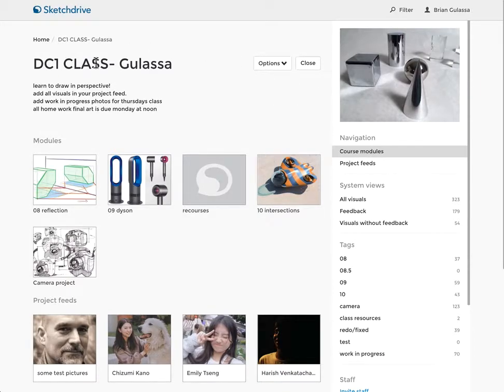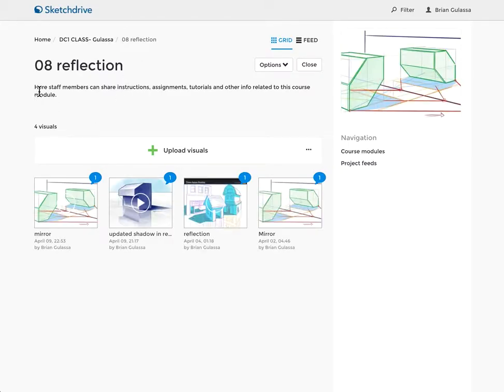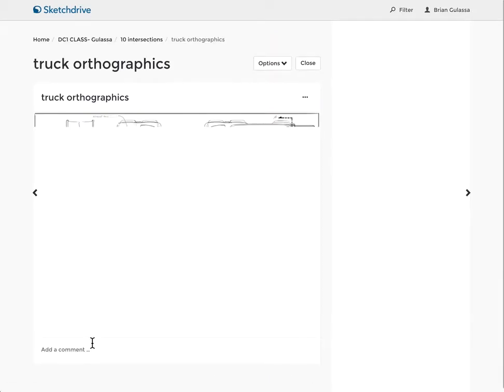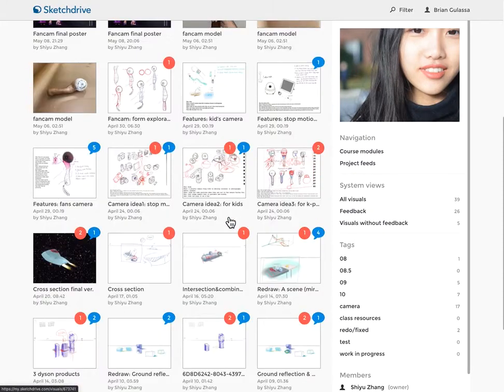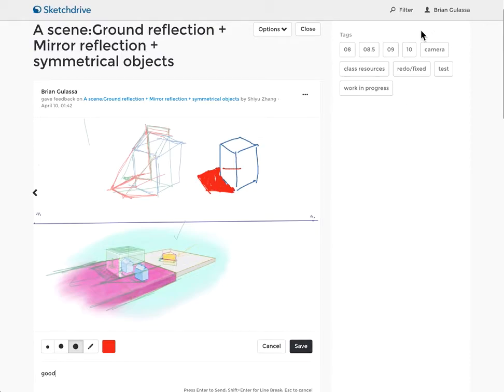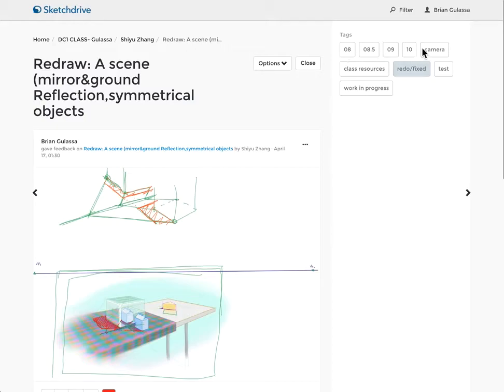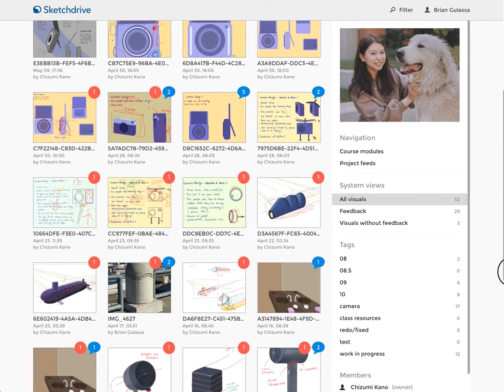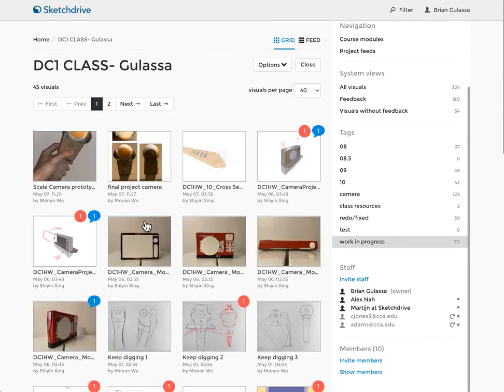Sketch drive tutorial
instructors guide to using sketchdrive, a visual based education tool